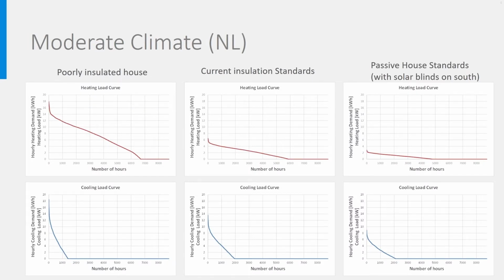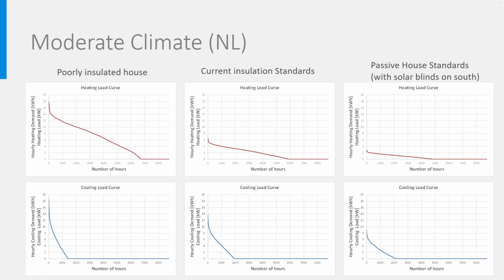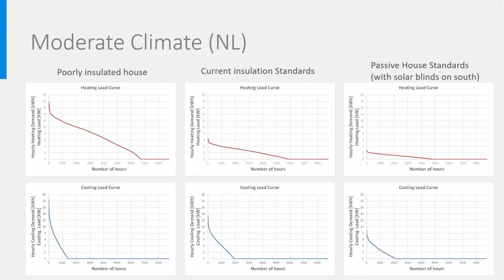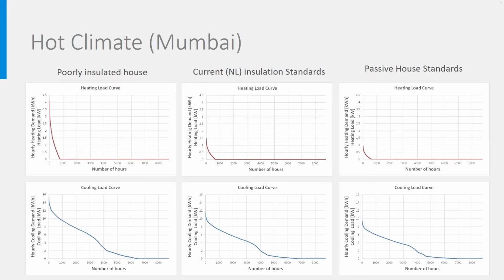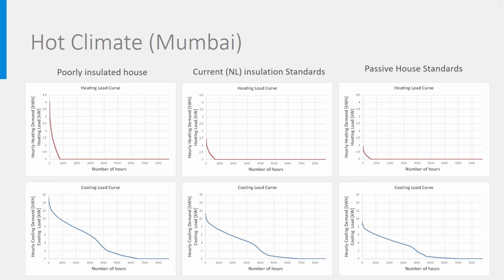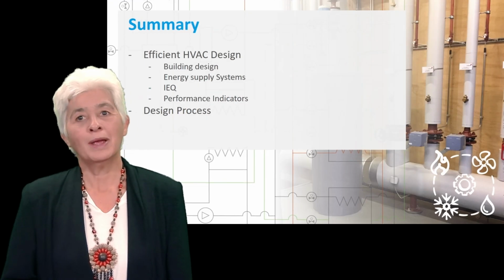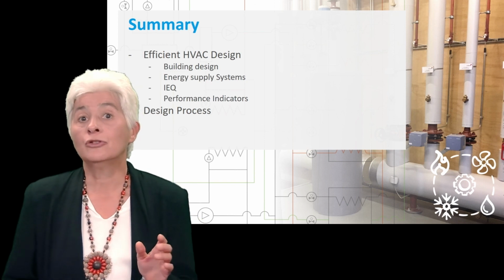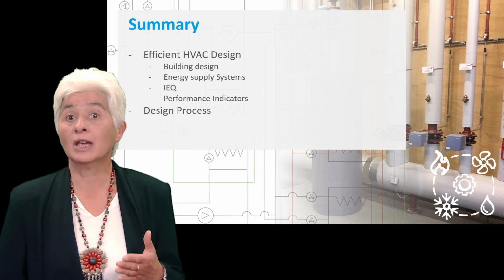ECObuild_4x_2021_Week_5_1_Design_process_for_efficient_HVAC_systems-video